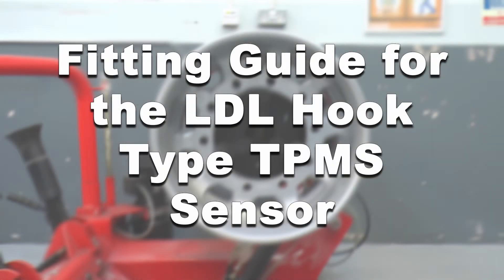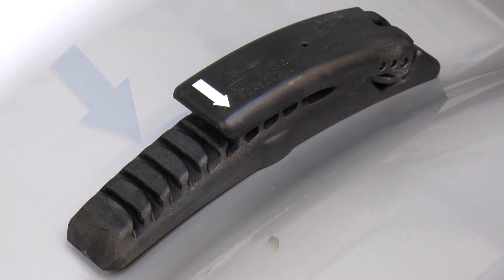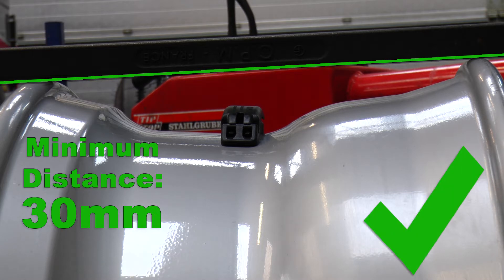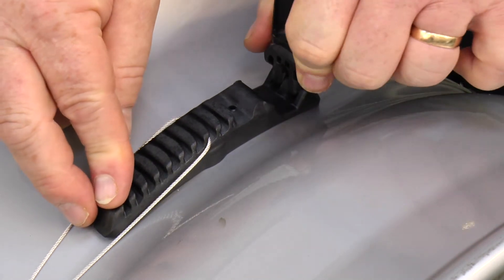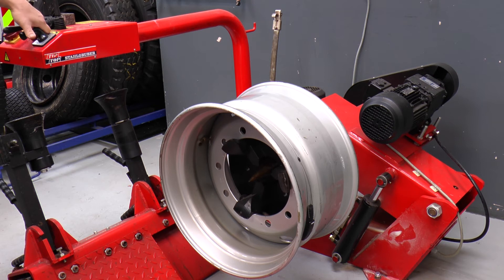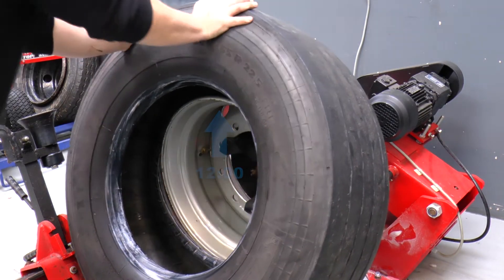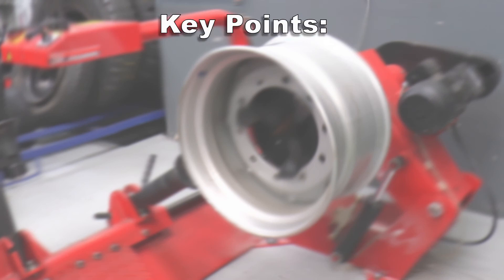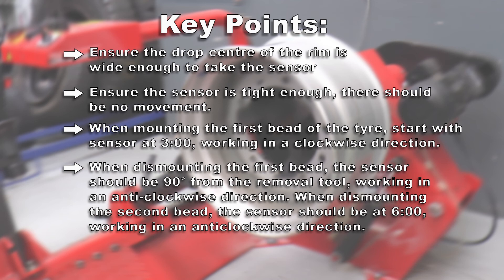Fitting Guide for the LDL Hook Type TPMS Sensor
A demonstration video on how to correctly fit the LDL Hook Type TPMS Sensor, and how to mount/dismount a tyre with the sensor in place. Filmed and Edited by Rhubarb Productions. Music Credit: "Straight"